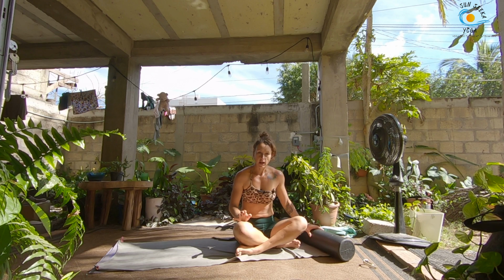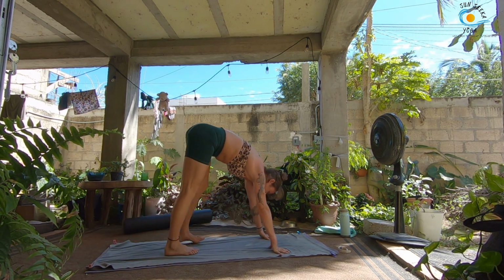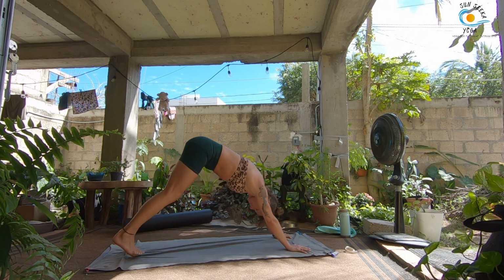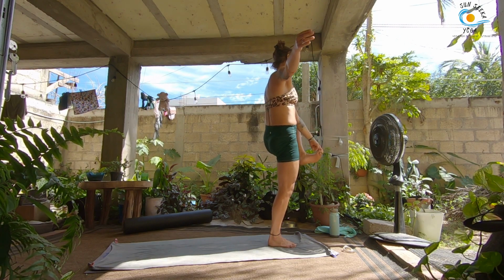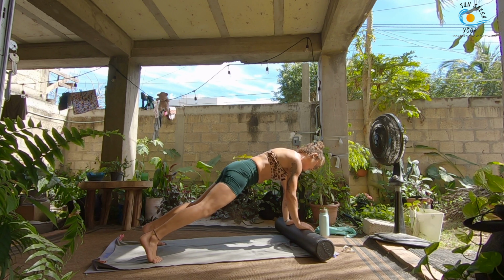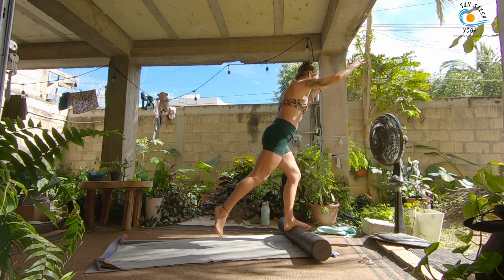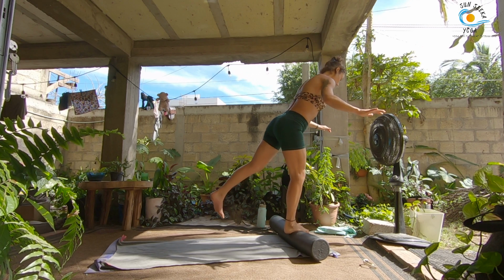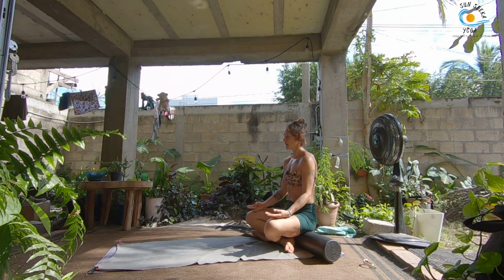30/60min split yoga class | advanced | flow and roller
the first half and last half of this class can be done independantly. the first half is just a yoga flow and the second half we build on using the foam roller

editing: editing man